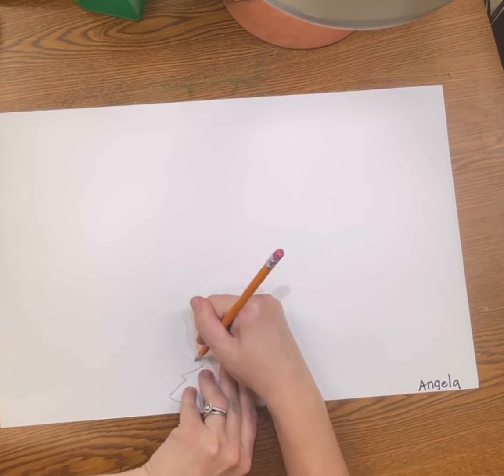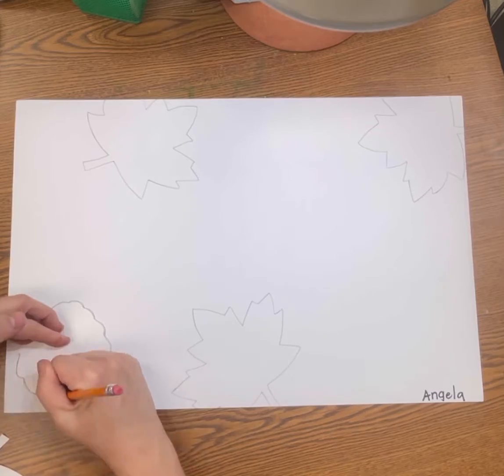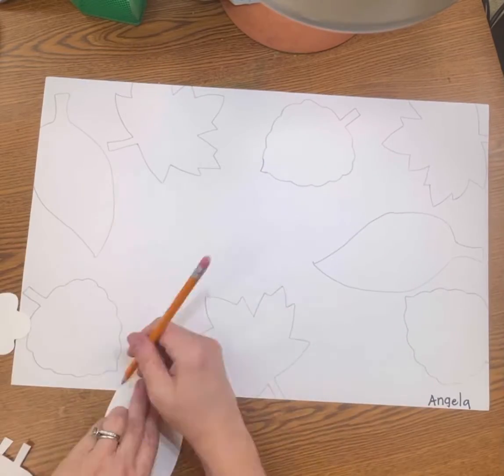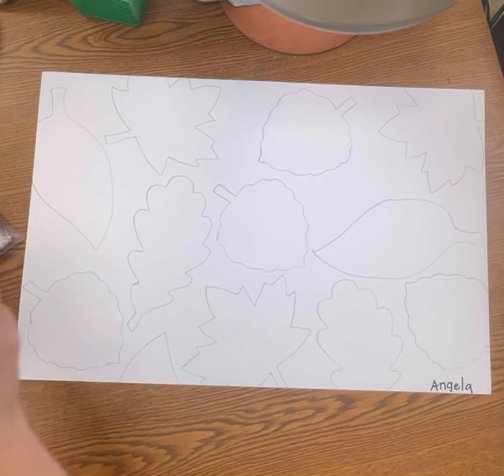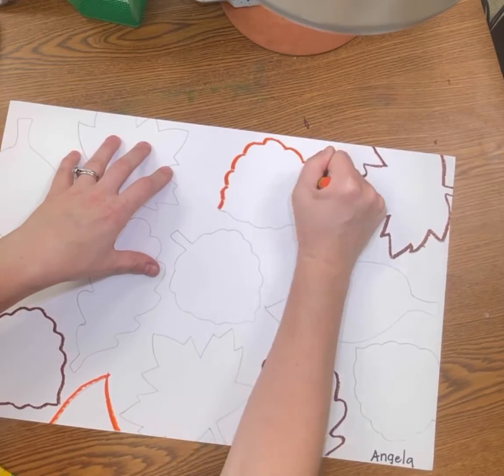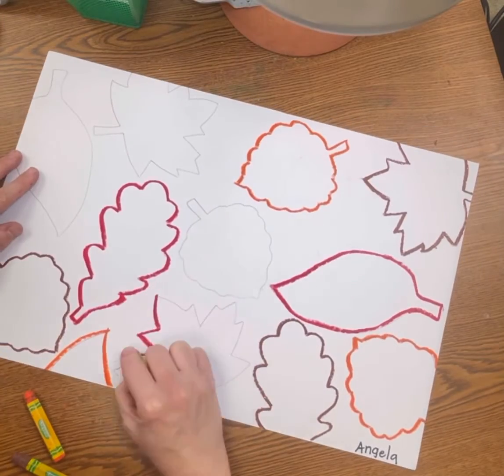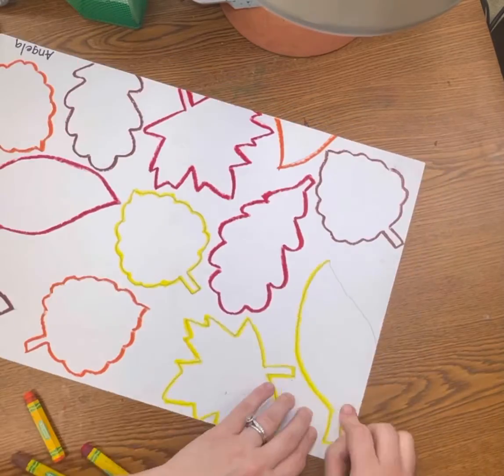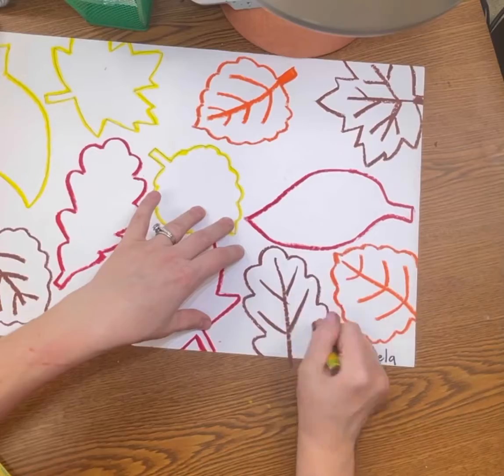Watercolor Leaves Pt 1